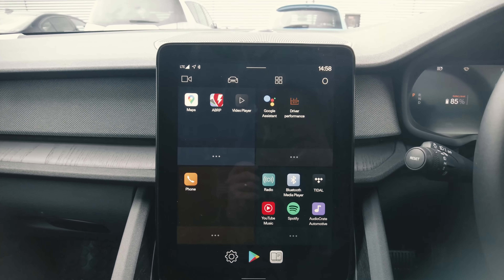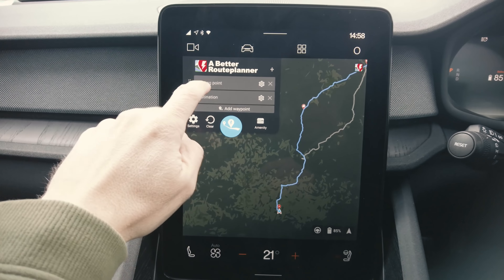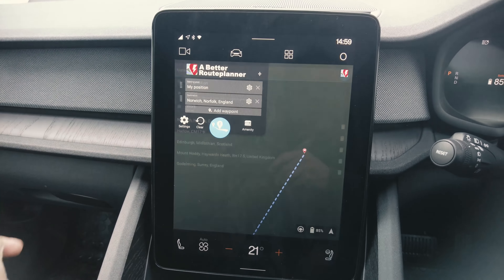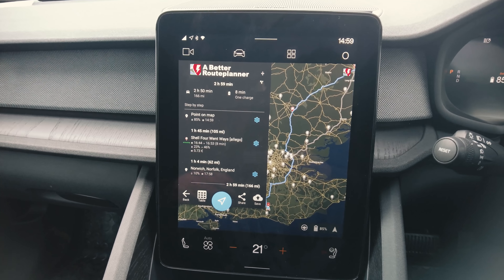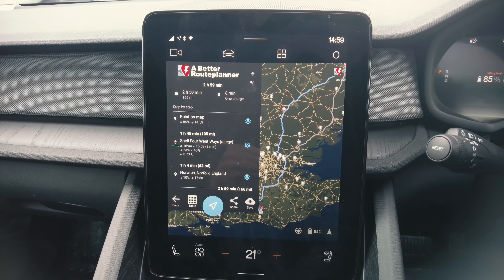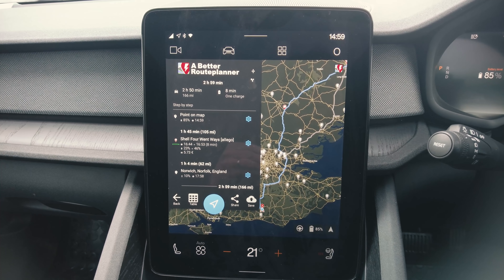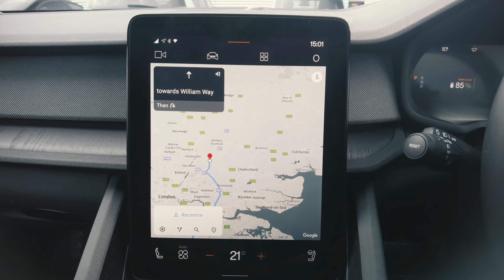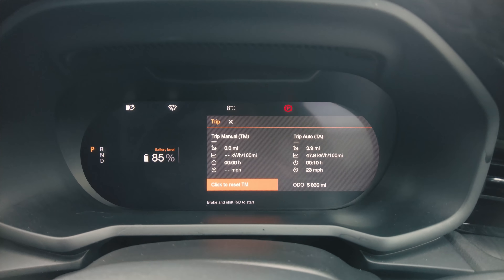Polestar 2 roadtrip to Norwich - Part 1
In this video I take a roadtrip from Haywards Heath in West Sussex to Norwich. The drive each way covers about 165 miles and is one of the first longer drives I'm managed to do in the Polestar 2. In this video you can see what it's like to drive a longer route in the Polestar 2 and how I managed with the electric car charging network.

The Polestar 2 is a fantastic car and I've enjoyed the driving I've done in the car so far but most of my driving has been a maximum or 150 miles in a day usually ending up back close to home. It was great to have the opportunity to take the car a bit further and to see how useful Google maps is when planning charging stops and also to get around some of the terrible M25 traffic!

MY EQUIPMENT